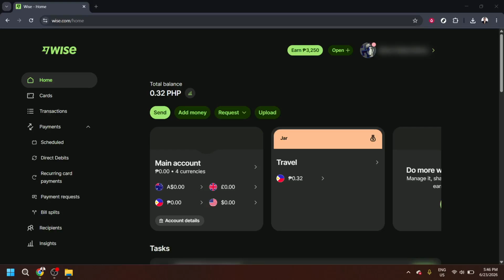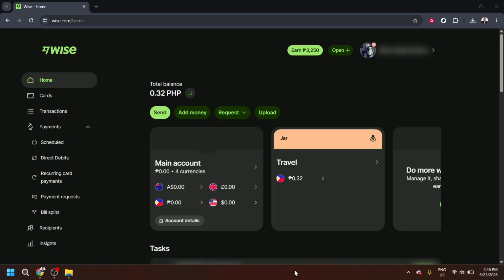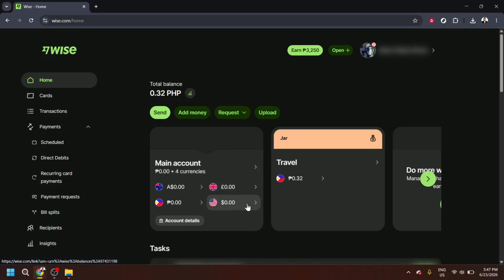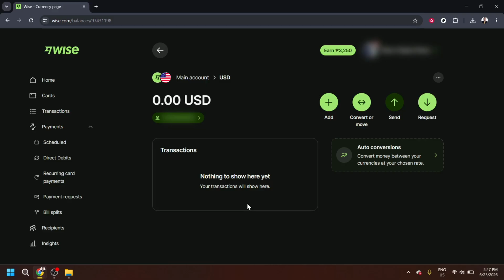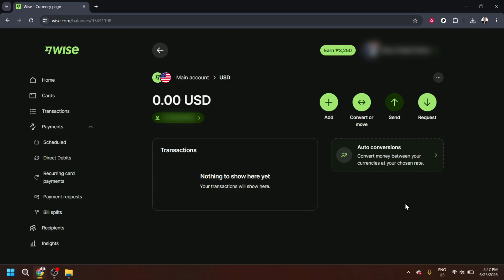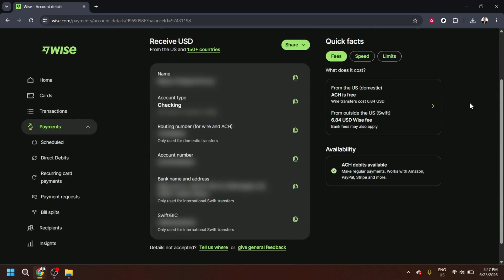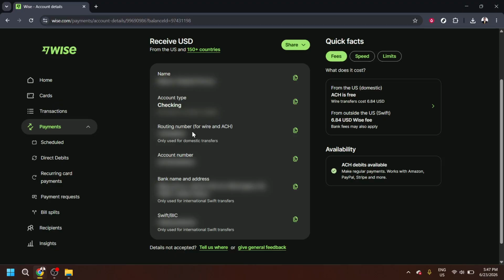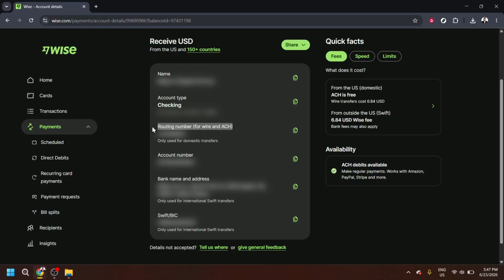How to Find Wise Routing Number (Tested)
In this video, we discuss how to find Wise routing number for wire transfers or ACH payments. You'll learn the exact steps to locate your Wise routing number in seconds, whether you need it for domestic ACH or international wire transfers. We cover the difference between wire and ACH routing numbers and show you where to find them in your Wise account.

00:00 Introduction to the Problem
00:31 Quick Steps Summary
00:46 Starting the Detailed Walkthrough
01:07 Accessing the Main Account
01:41 Locating the Account Number
02:00 Revealing the Routing Number
02:39 Recap of the Steps
02:49 Conclusion and Final Tips